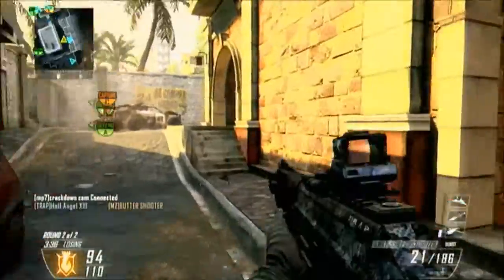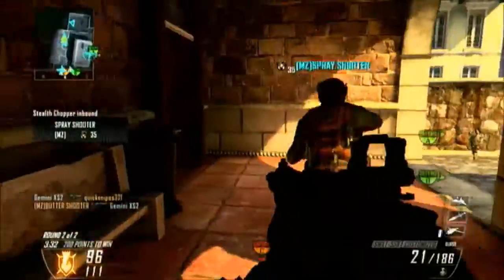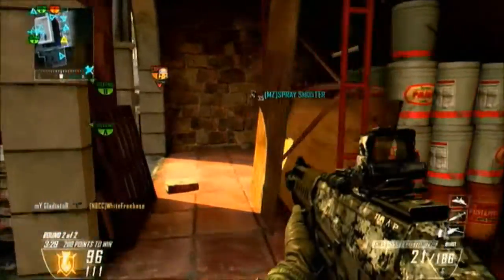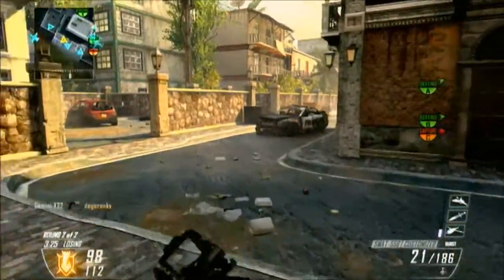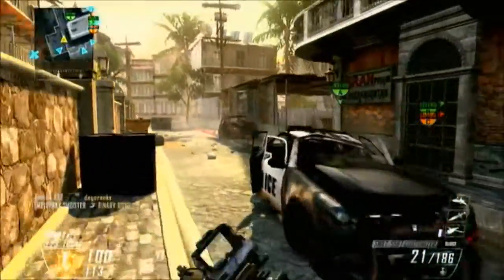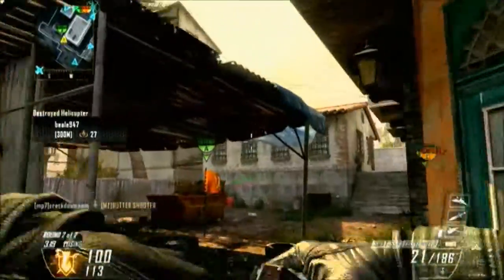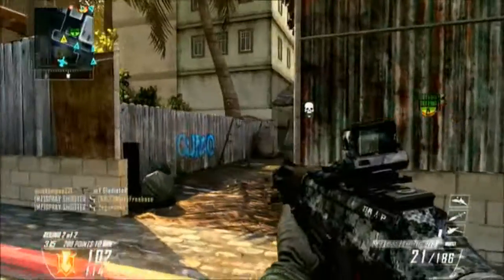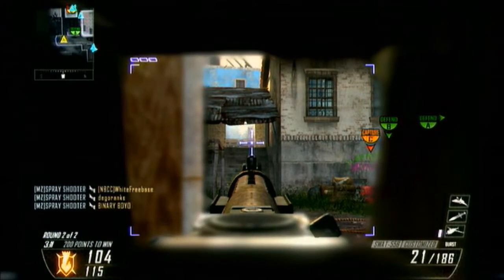My preffered Target Finder Set-Up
This is my fave TF set up in BO2. its the SWAT 556 with FMJ & TF. I believe this to be better than the LMG's because of its low recoil over med/long distance.